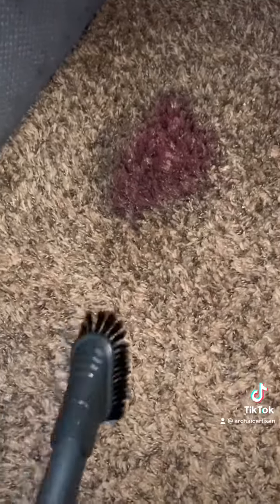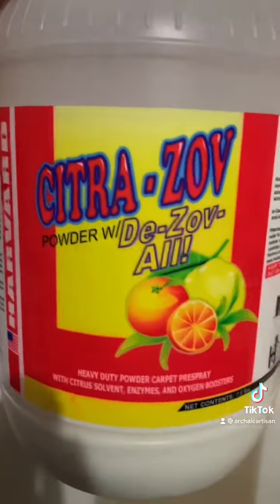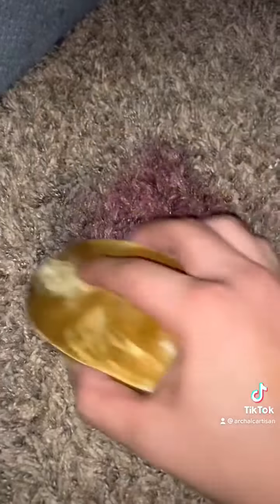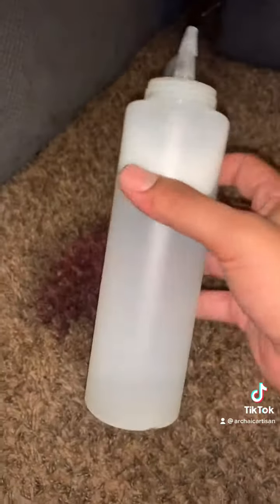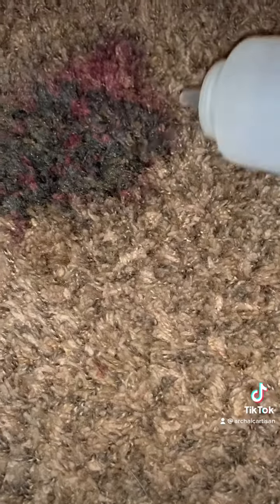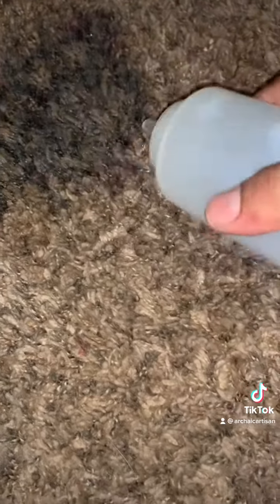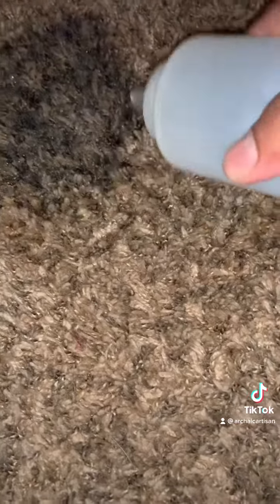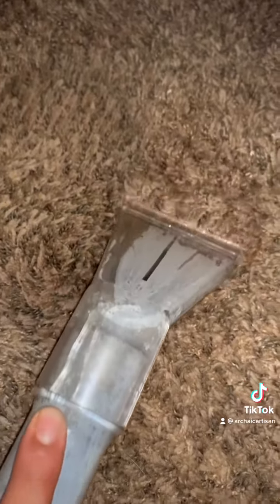Wine Stain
Removing a recent wine stain with a citric Pre spray. What you get may be different. Read the instructions for proper dilution ratios.